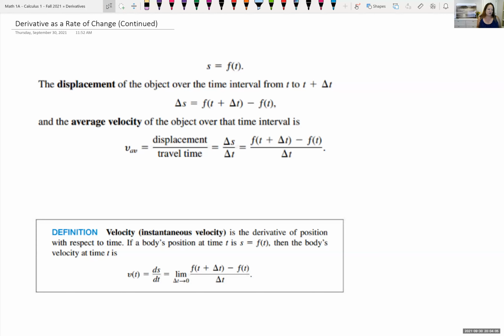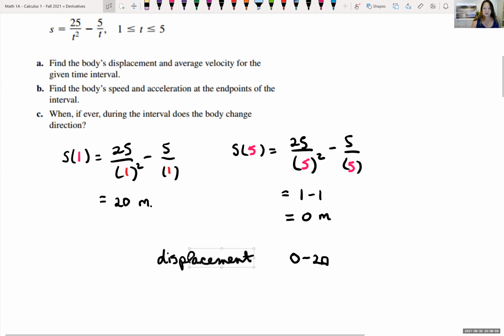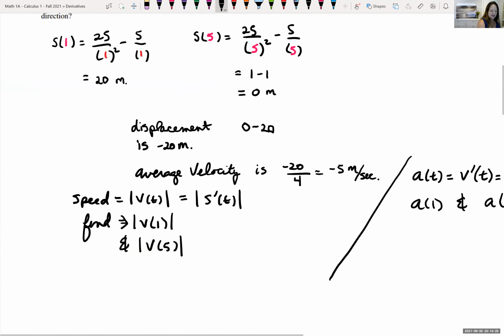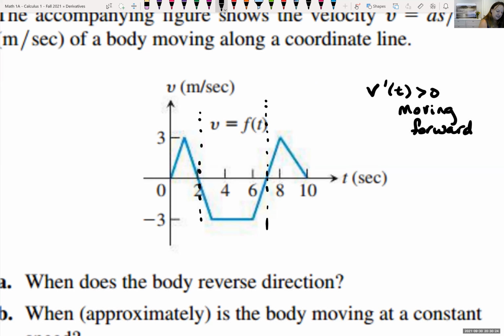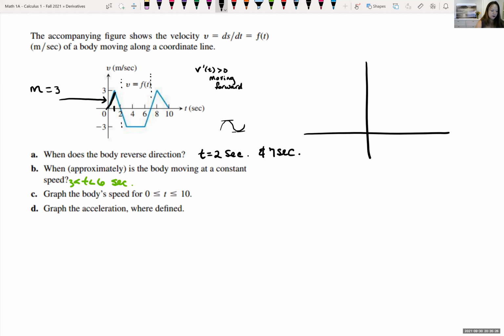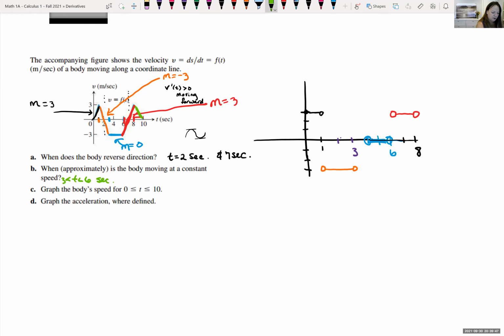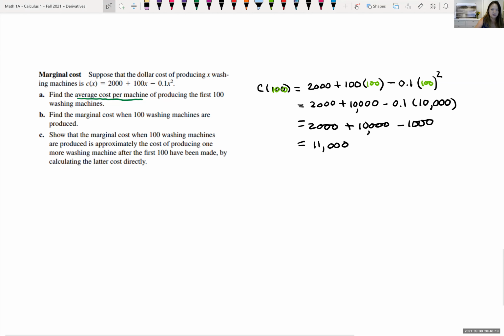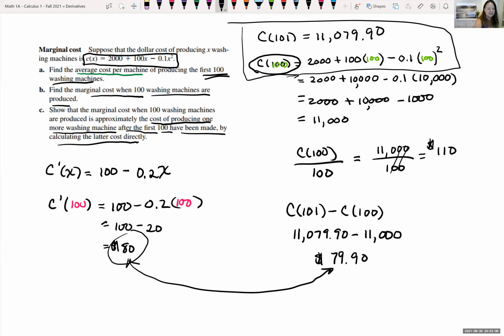Derivatives as Rates of Change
We continue looking at derivatives as a rate of change.  We looked at the graph of the velocity function and interpreted what was going on.  We looked at an application from Business going over Marginal Cost.